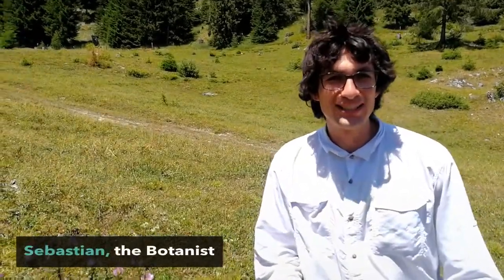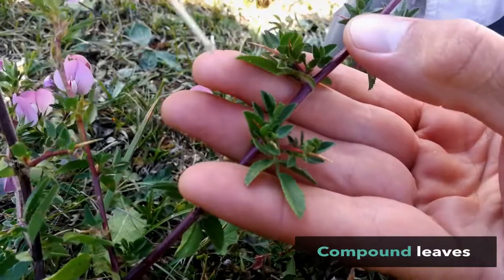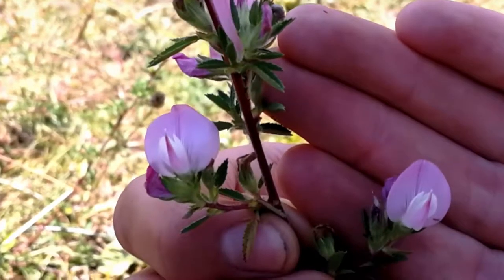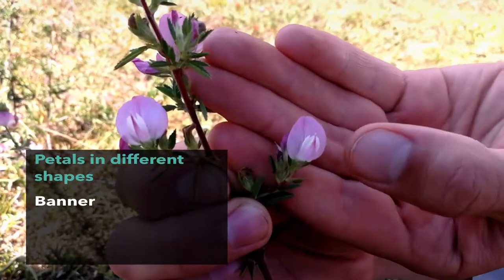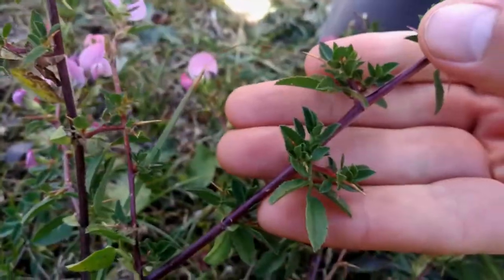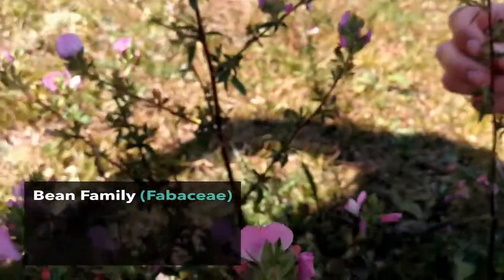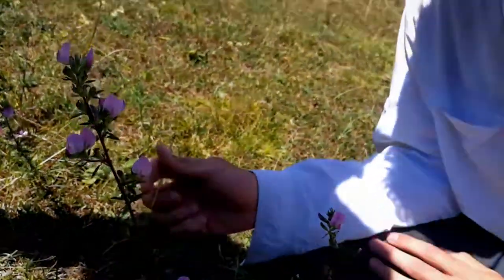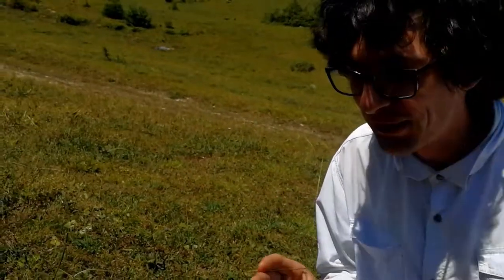A spiny plant that helped Genghis Khan to make steel (Ononis spinosa, a legume)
A spiny plant with compound leaves and stipules. It helped Genghis Khan to make steel. It has irregular flowers and is pretty. Do you guess the family?

It is a fabaceae, also called bean family or legume.